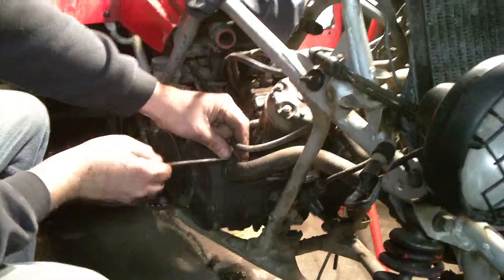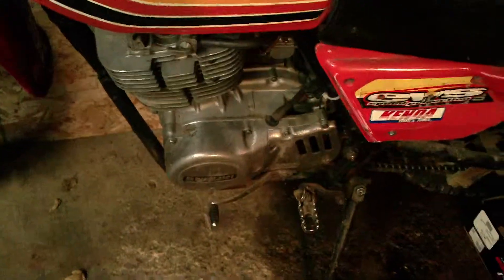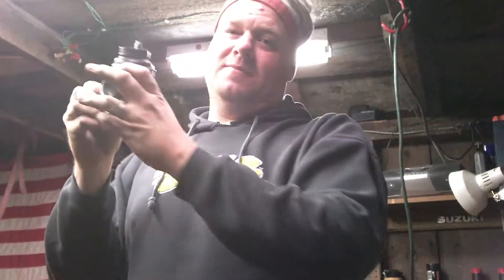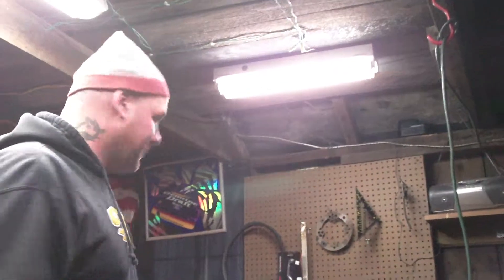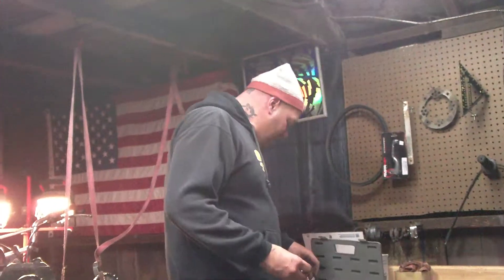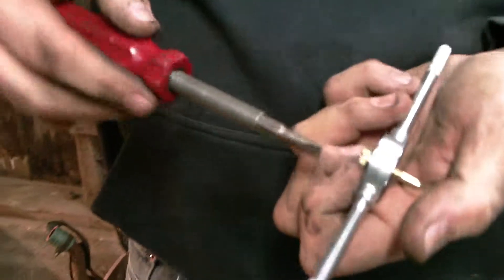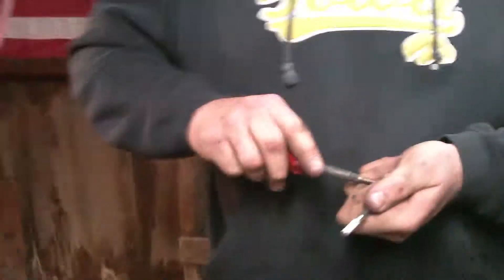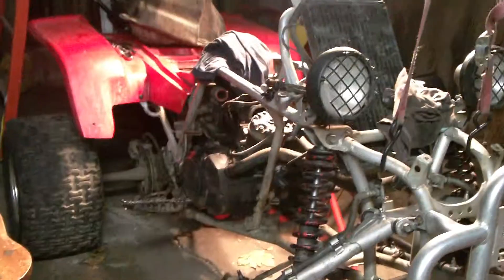Ass in the Goatpen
Just a quick garage overview. !!please watch whole video!!